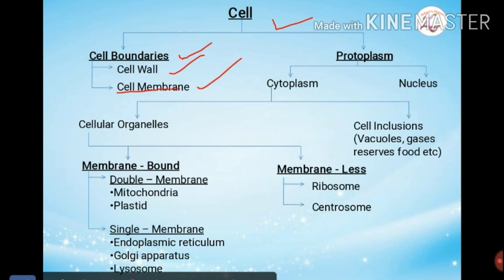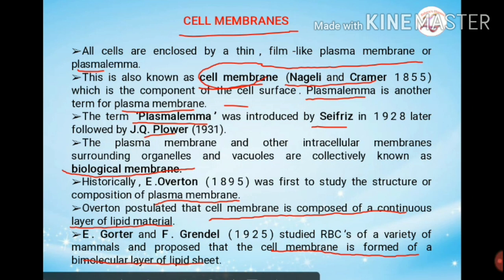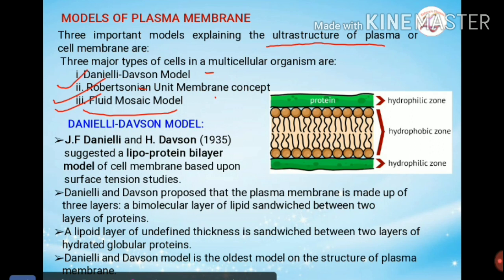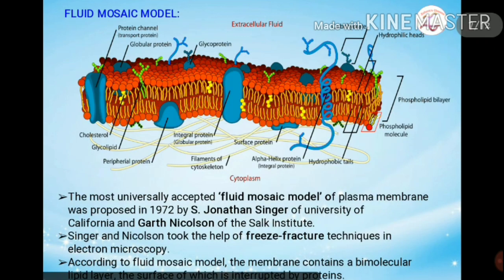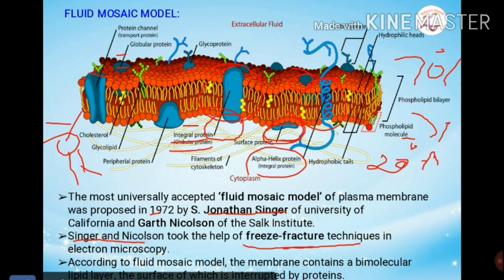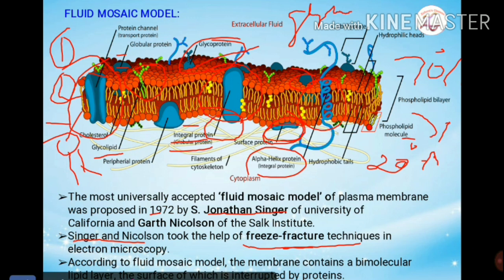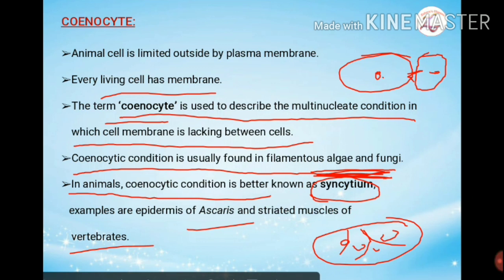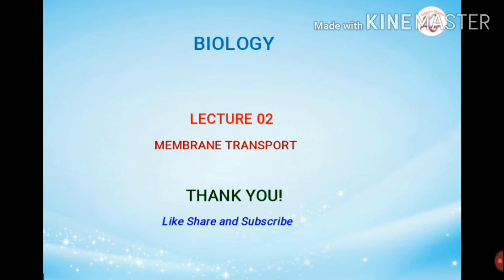PLASMA MEMBRANE l MODELS AND COMPOSITION l BIOLOGY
This lecture has description about the plasma membrane and its models. Composition and structure of plasma membrane has been discussewd in details in this lecture. It is helpful for competetive examination and NEET.